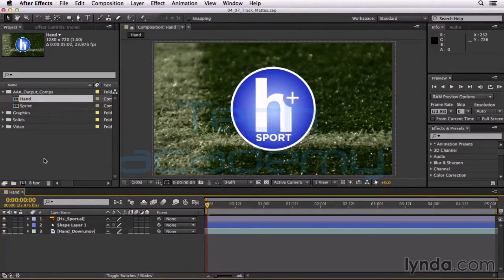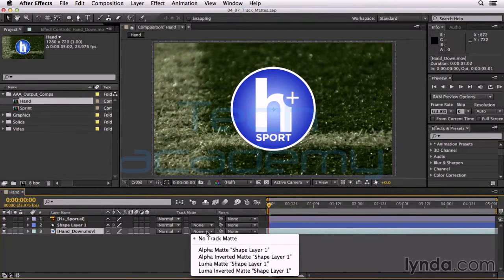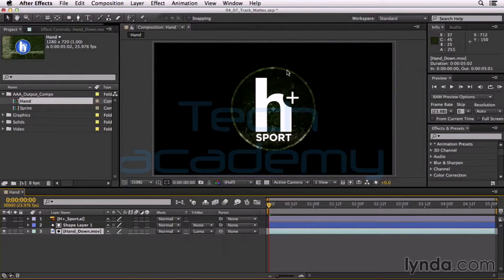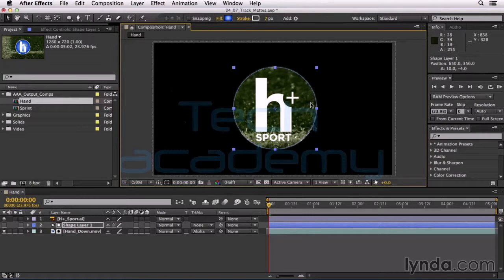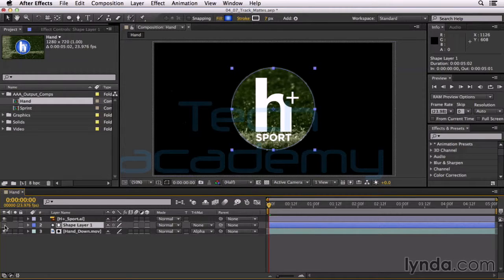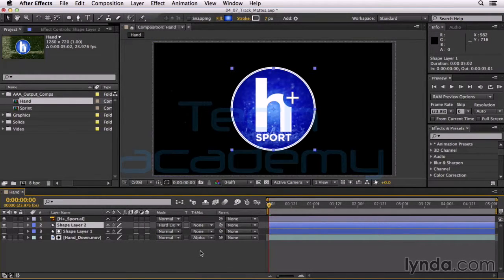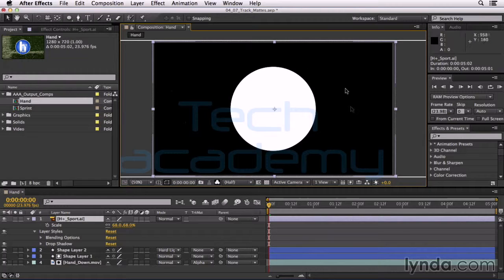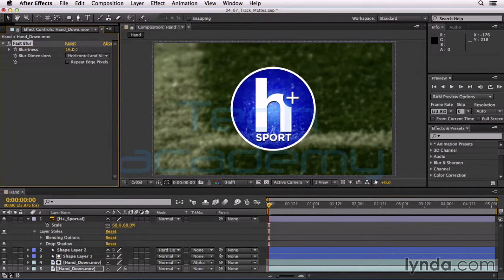Using track mattes